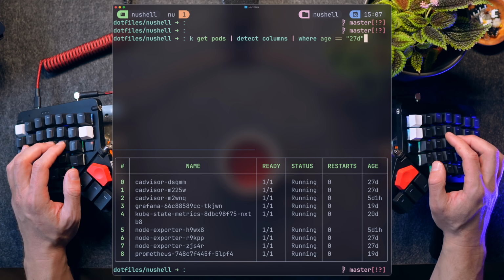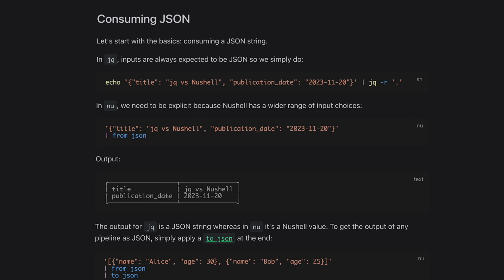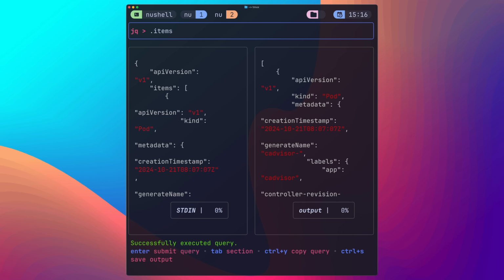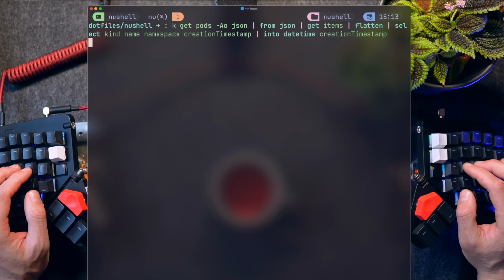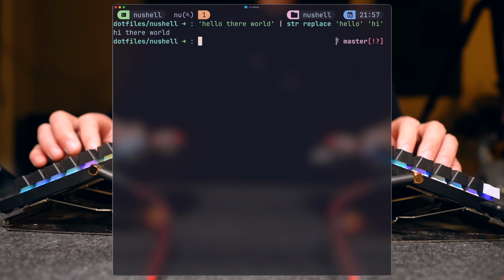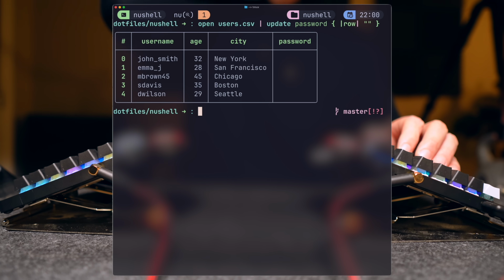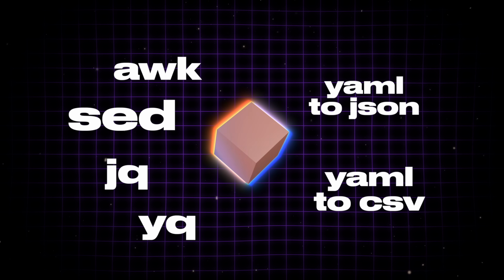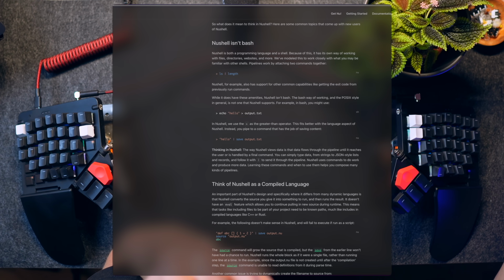I Was Wrong About Nushell (I Finally Get It Now)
After scratching the surface with Nushell previously, I think I get it now.